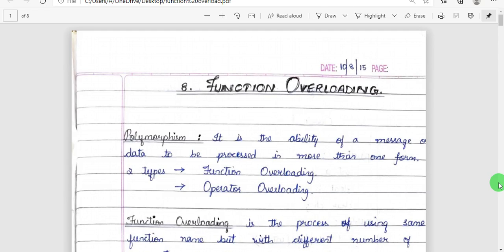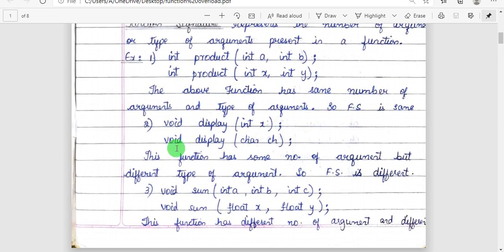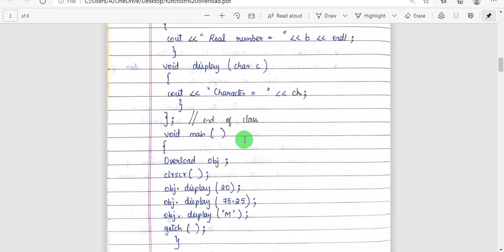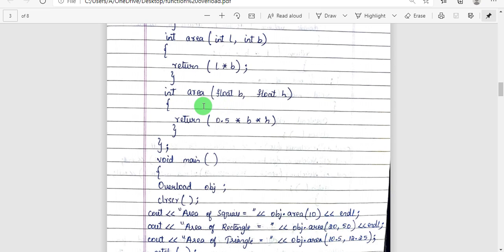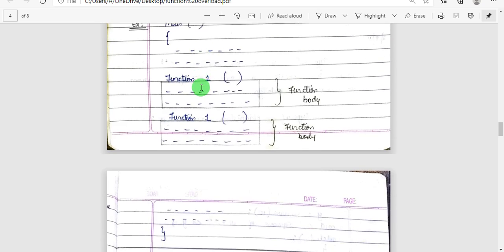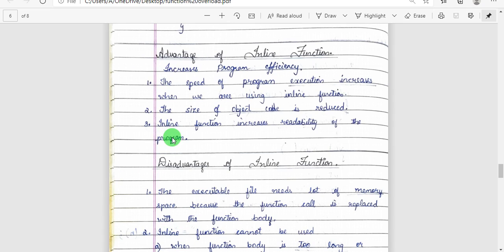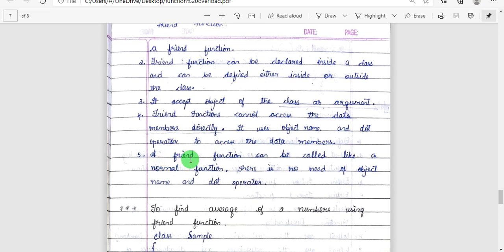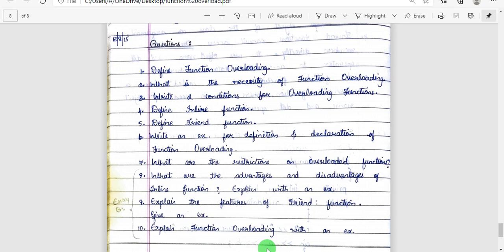Function Overloading in C++ Programming||2nd PUC chapter 8 function overloading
in this video u can see all the following topics
0:06.7 eighth chapter of second puc computer science
 0:52.1what is polymorphism?
1:22.7 function overloading

 1:27.5 type of polymorphism.
2:47.5 Conditions for function overloading
3:25.5 Function signature
4:22.6 example
6:13.2 syntax of function overloading
15:38.2 what is an inline function?
16:12.8 syntax inline function
 17:05.1 example for inline function
find the cube of a number using inline function
19:49.1 example 2:Find the square root using inline
19:55 advantages of inline function
20:53 disadvantage of inline function
22:22  definition friend function
22:54  features of friend function
23:00 syntax
24:57 Example
25:00 Average of two numbers using friend function
advantage and disadvantage of friend function

for sending of this notes there i will charge you